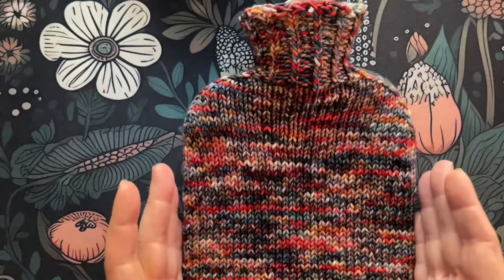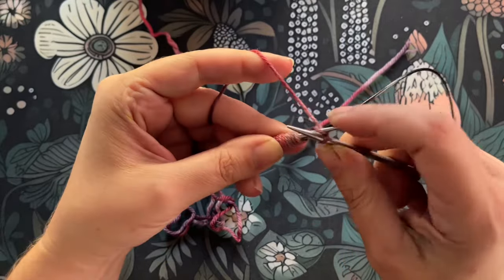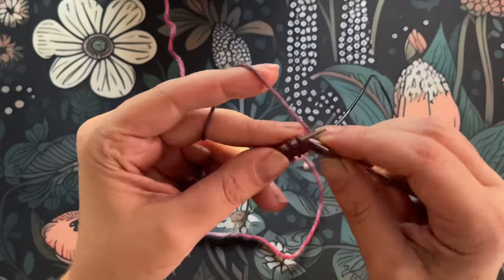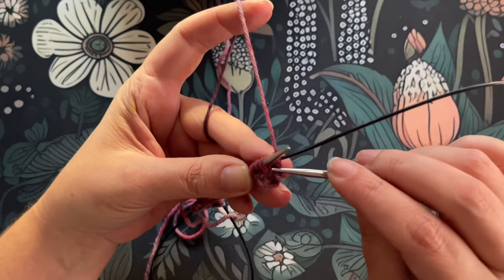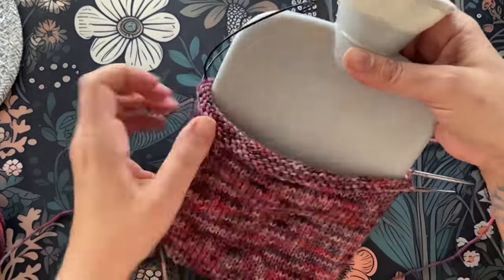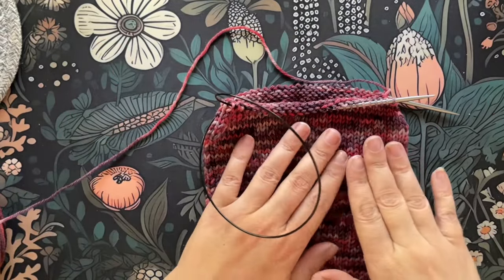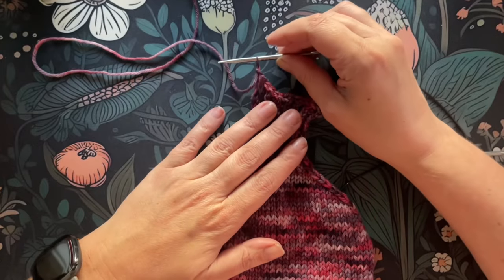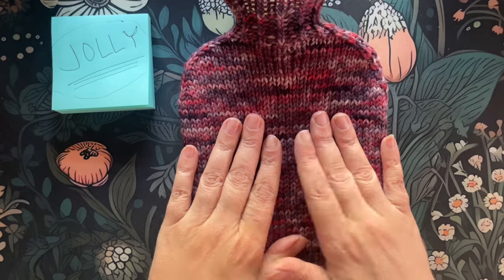Knit-Along for the Perfect Hot Water Bottle Cover - Step-by-Step Tutorial and Tips!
Welcome to my cozy corner of creativity! 🌟 In this exclusive knit-along, I'll guide you through the process of crafting a snug and stylish hot water bottle cover. Get ready to embark on a knitting adventure that promises warmth and comfort!

🧶 Hot Water Bottle: To join in the fun, you'll need the perfect hot water bottle to complete your project. I recommend the high-quality selection from Mountain Top Yarn. Check out their latest releases and grab your preferred bottle

📝 Written Pattern: Want to follow along at your own pace or revisit specific steps? I've got you covered!

Whether you're a knitting novice or a seasoned pro, this tutorial will guide you through each stitch, ensuring you create a hot water bottle cover that's both functional and fashionable. So, grab your needles, yarn, and hot water bottle, and let's get knitting! 🌈🎉

Want to share what you made with me? Tag me on Instagram @mountaintopyarn for a chance to be featured on the Mountaintop Yarn website and Instagram account!